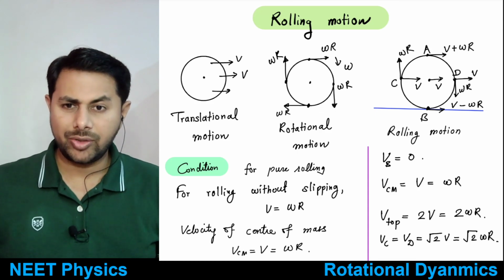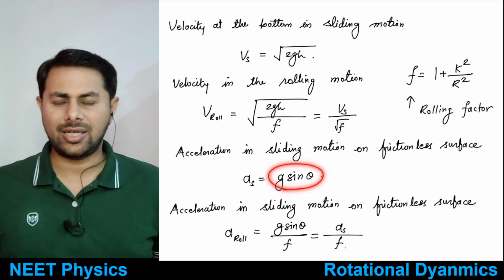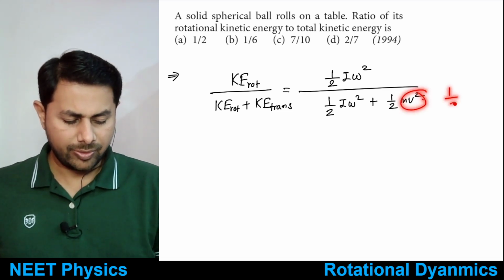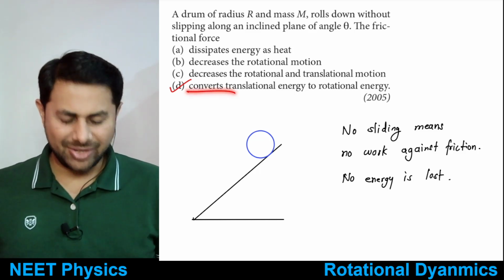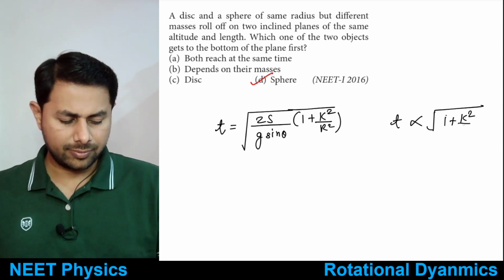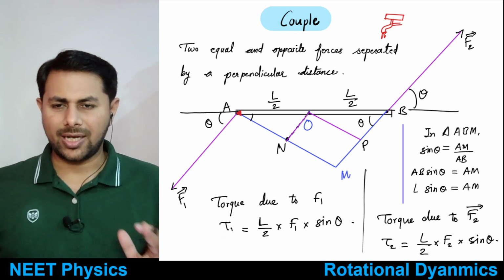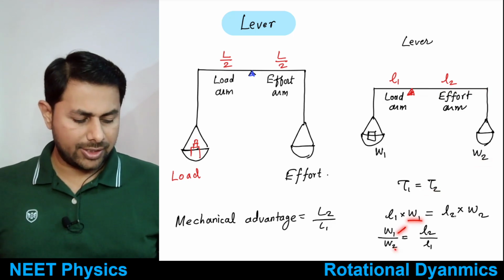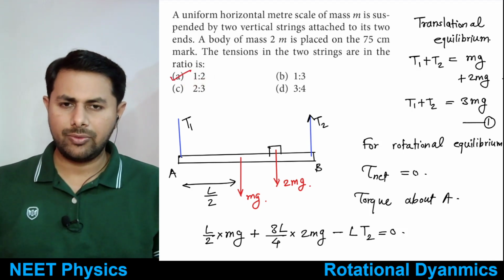NEET Physics Crash Course 2024 : Rotational Dynamics- Rolling Motion and Rotational equilibrium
Title: "NEET Physics Crash Course 2024 : Rotational Dynamics- Rolling Motion and Rotational equilibrium"

Description: 🚀 Prepare for NEET 2024 Physics with our intensive one-shot session delving into Rolling Motion, Dynamics on Inclined Planes, Couples, Moments of Couples, Centre of Gravity, and Levers! In this comprehensive class, we cover these pivotal topics, ensuring you master them for the upcoming exam.

🔍 Key Topics Covered:
1️⃣ Rolling Motion: Explore the dynamics of rolling motion, understanding the motion of bodies as they roll without slipping.
2️⃣ Rolling Motion on an Inclined Plane: Dive into the mechanics of rolling motion on inclined planes, analyzing forces, accelerations, and energy considerations.
3️⃣ Couples and Moments: Understand the concept of a couple and its moment, including their effects on rotational motion and equilibrium.
4️⃣ Centre of Gravity: Explore the concept of the centre of gravity and its significance in determining the stability and equilibrium of objects.
5️⃣ Levers: Learn about the mechanics of levers, including classes of levers, mechanical advantage, and applications in everyday life.

- Clear explanations and practical problem-solving techniques for rolling motion and dynamics topics
- Tips and tricks to tackle problems effectively in the exam

🔔 Elevate your understanding of Rolling Motion and Dynamics for NEET 2024. 🌟